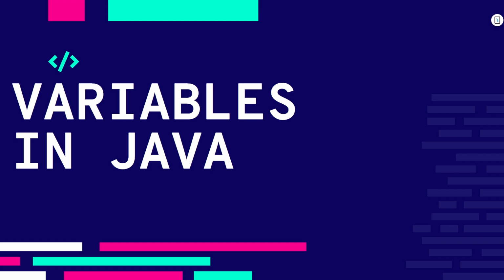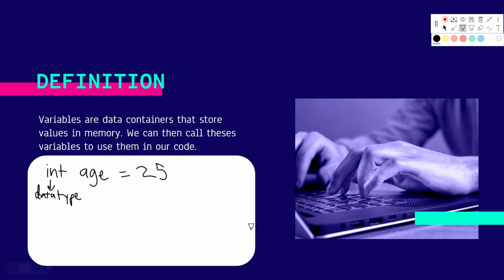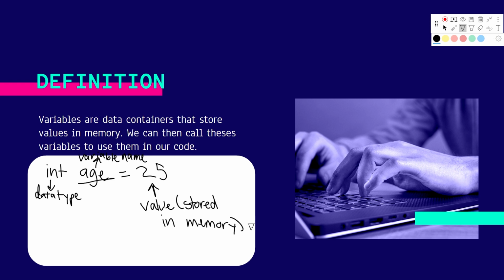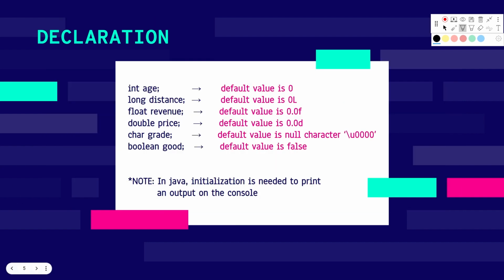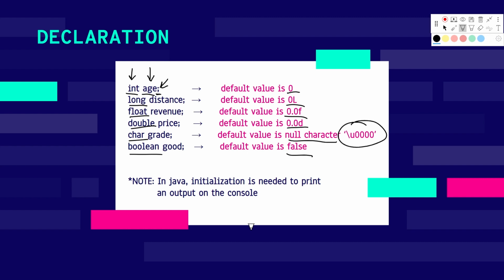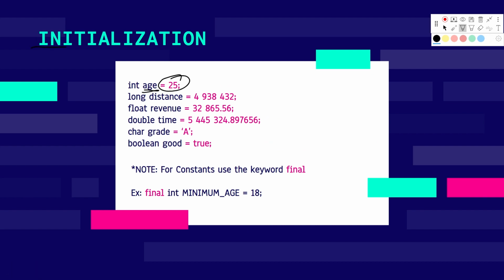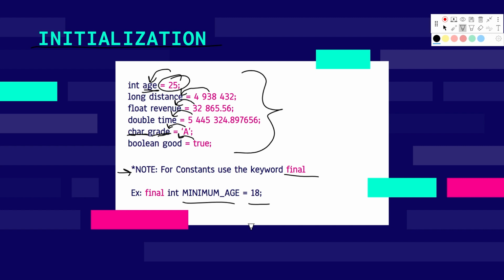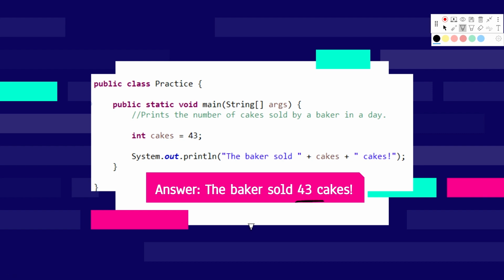Variables in Java [ in 10 Minutes ]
1. Definition
2. Declaration of Variables
3. Initialization of Variables
4. Practice Example :)